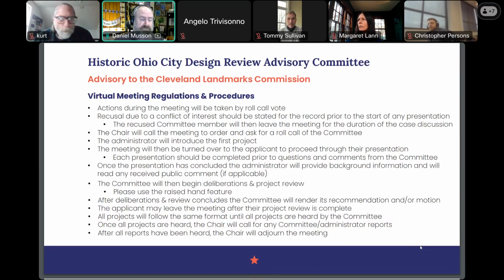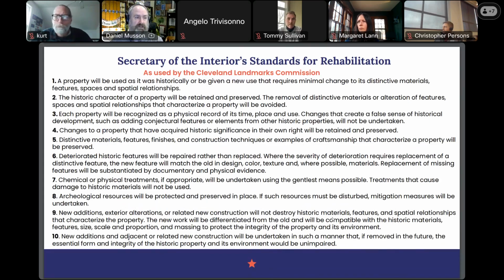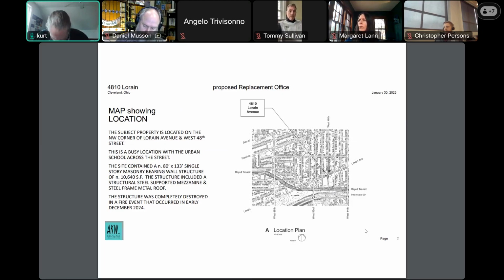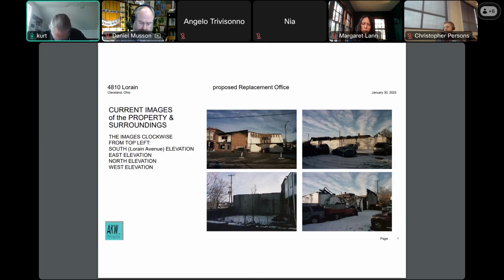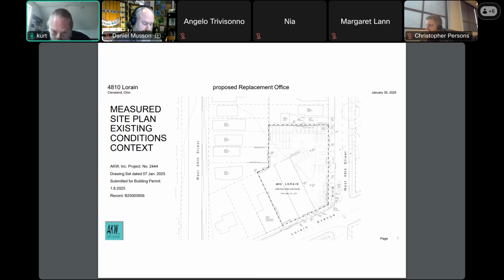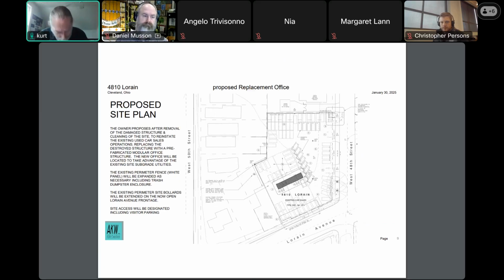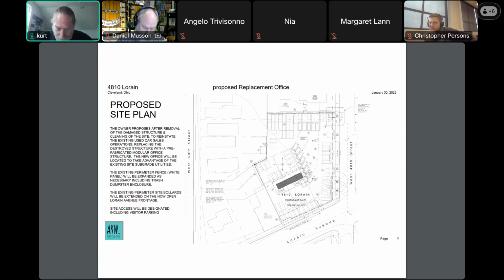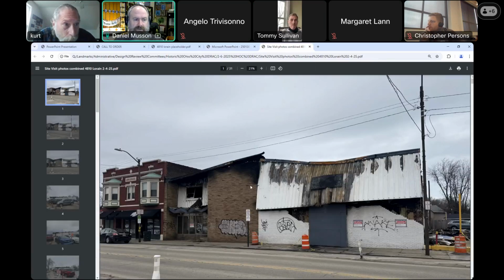Historic Ohio City Design Review Advisory Committee - February 6, 2025